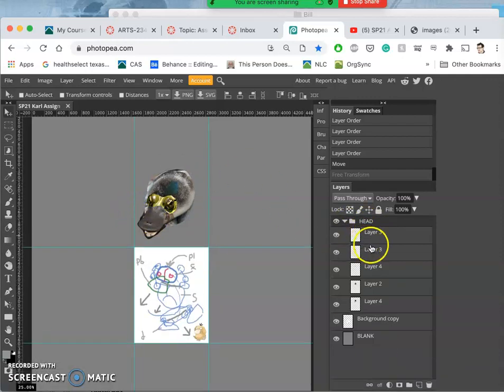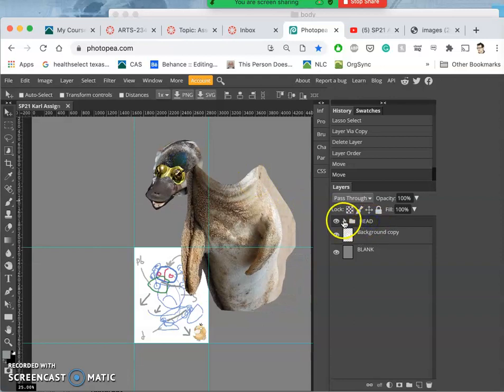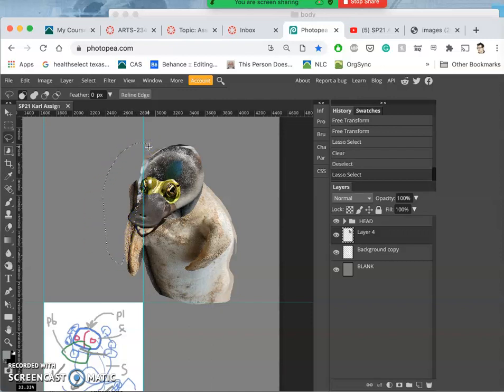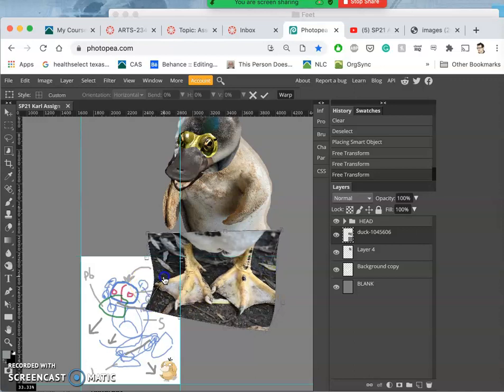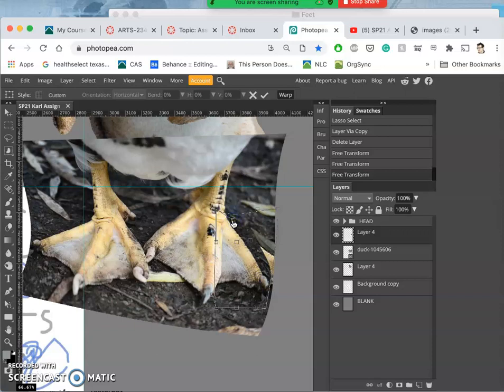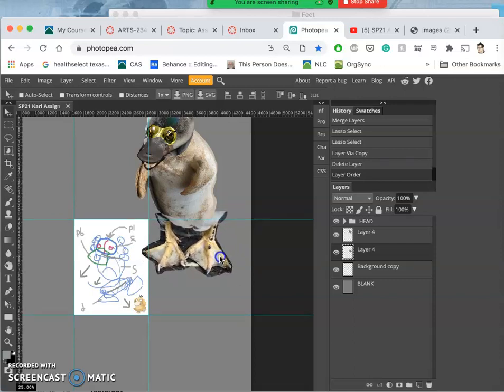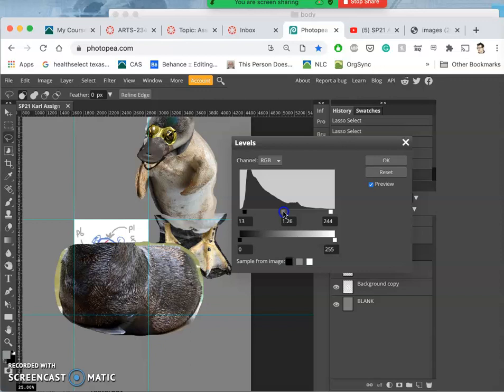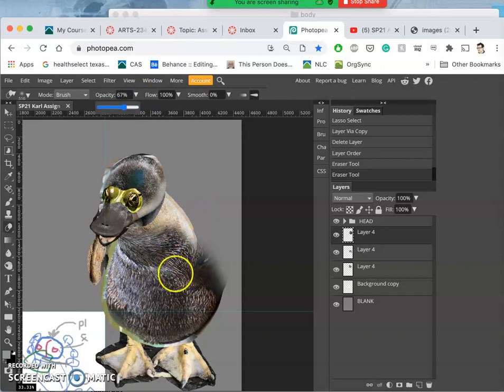4 Rough Compositing the Torso, Hips, and Feet